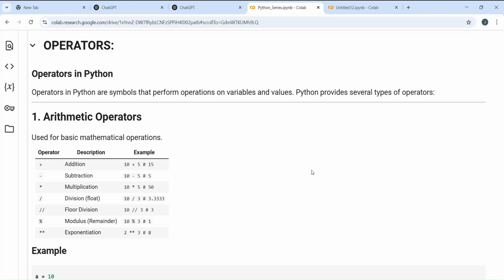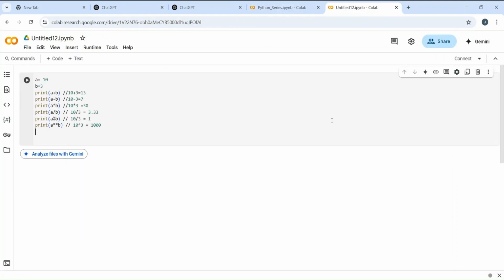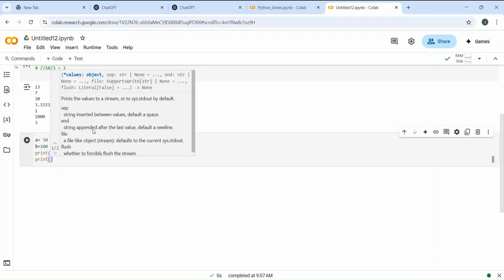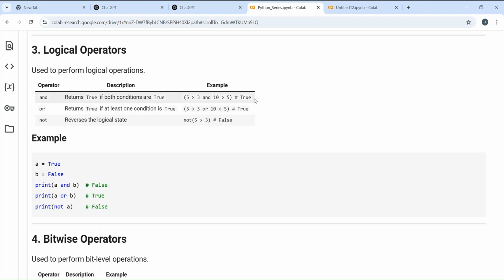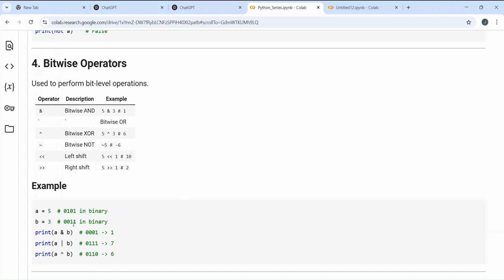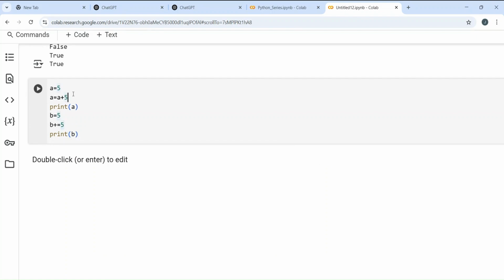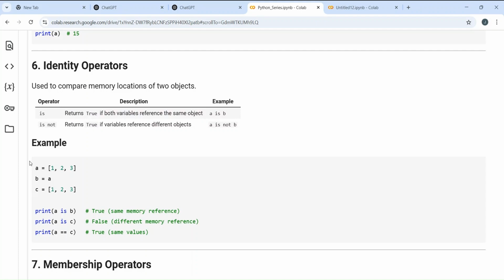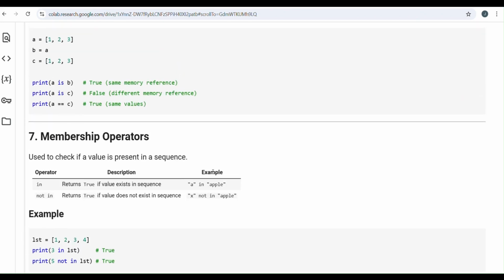Python Playlist 2 - Operators in Python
📌 Description:
🚀 Master Python Operators! 🚀
In this video, I’ll break down Python operators—from arithmetic to bitwise! 🔥 Learn how to use:

✅ Arithmetic Operators - +, -, *, /, %
✅ Comparison Operators-    ==, !=
✅ Logical Operators -  and, or, not
✅ Assignment Operators  - =, +=, -=, *=
✅ Bitwise Operators-  &, |, ^,
✅ Membership & Identity Operators - in, not in, is, is not

Perfect for beginners and intermediate learners! 💡 Start coding smarter today.